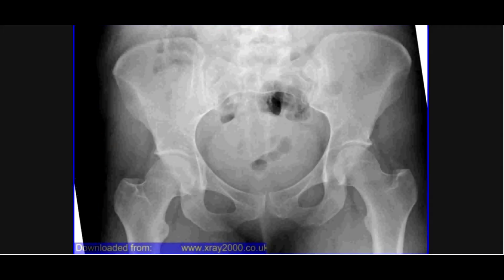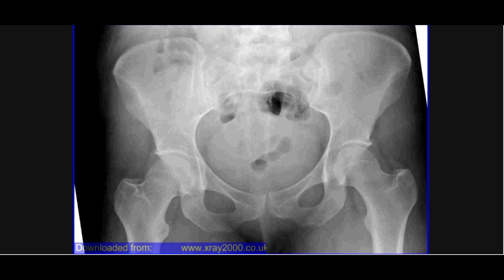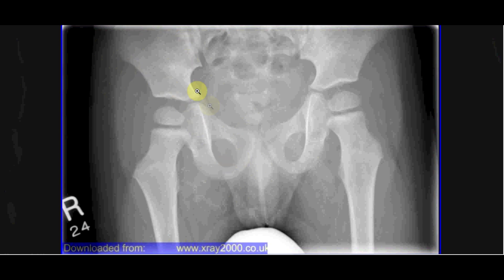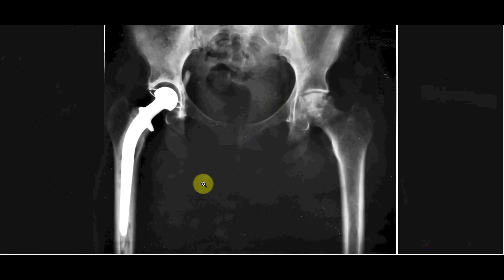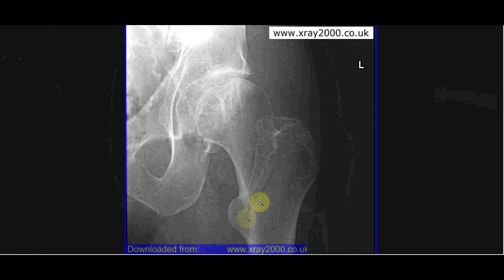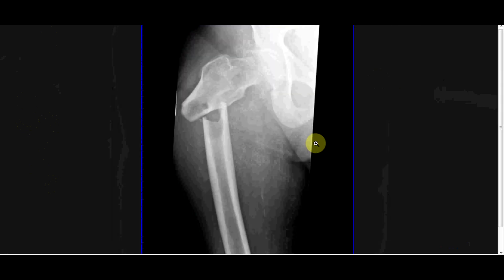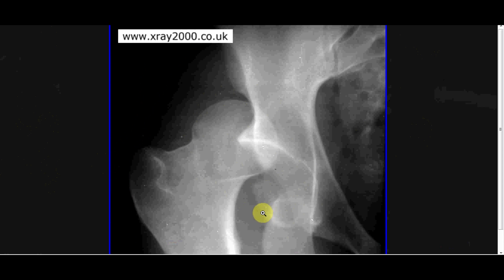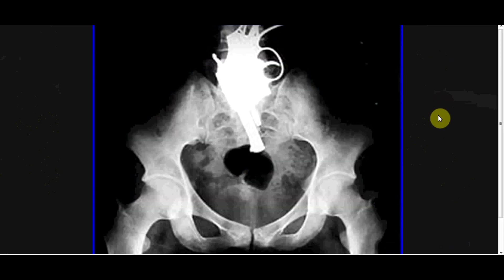Interpreting X-Rays of the Pelvis, Hip Joint and Femur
A video tutorial in interpreting radiographs of the pelvis, hip joint and femur. This is the fourth video in a series of five by TeachMeAnatomy -- have a look at the rest

This video covers the following:
- Normal radiographic anatomy of the pelvis, hip joint and femur
- Different between male and female pelvic anatomy
- Osteoarthritis of the hip joint
- Fractures of the femoral neck
- Differentiating between intracapsular and extracapsular fractures
- Posterior hip dislocations
- Fractures of the femoral shaft